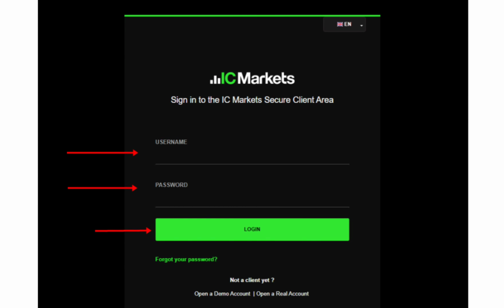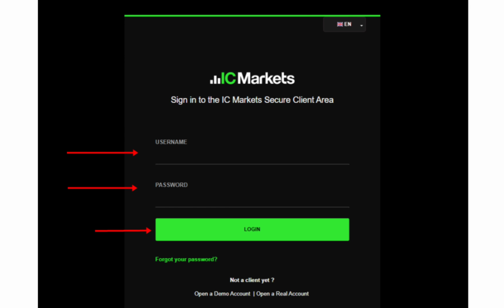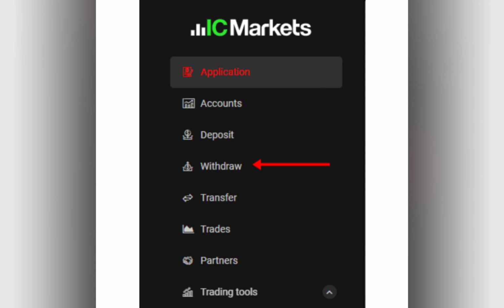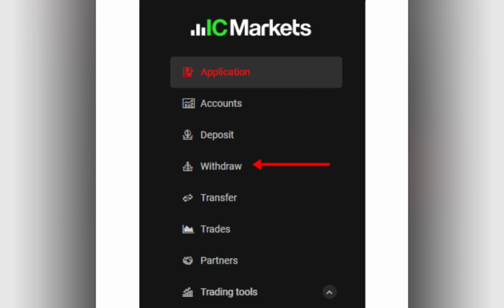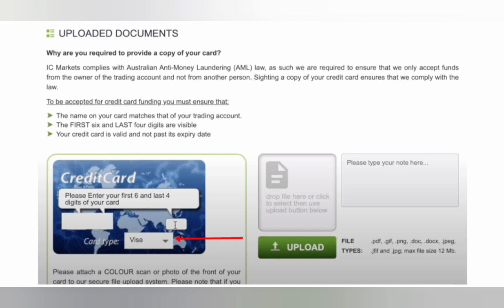How To Withdraw Money From Metatrader 4